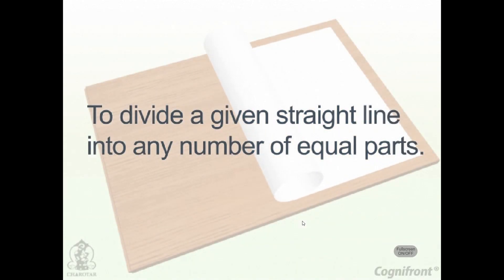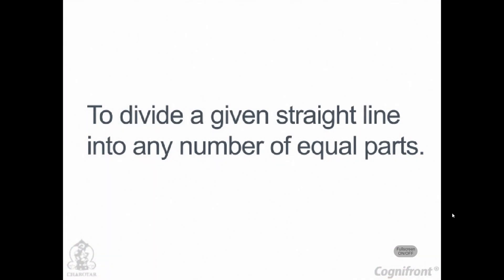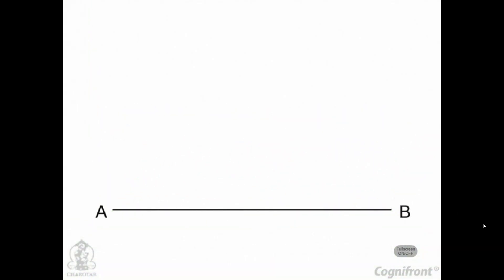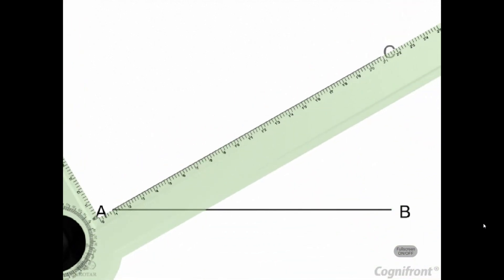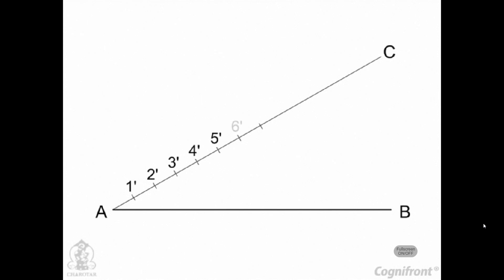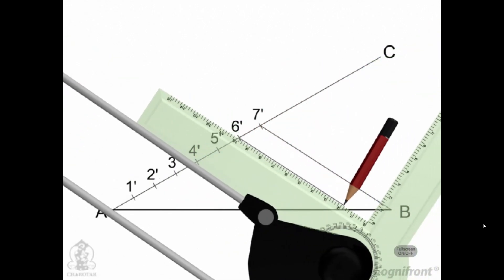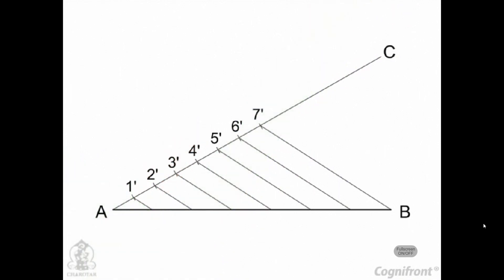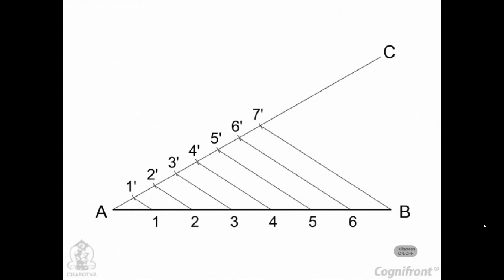Module 5 T0 Divide Line In Equal Parts To Engineering Drawing CD(ND Bhaat)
This Is Engineering Drawing By (N.D.BHAAT) To ENGINIARING DRAWING CD
-N.D.BHAAT
N.D.Bhatt